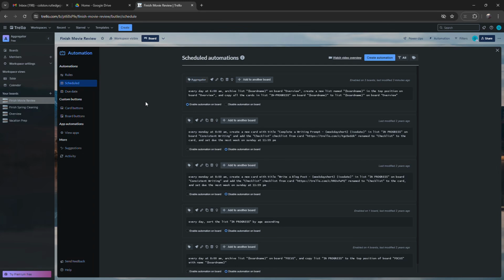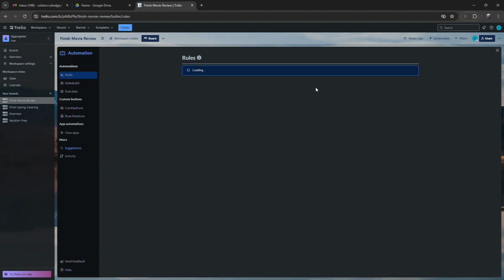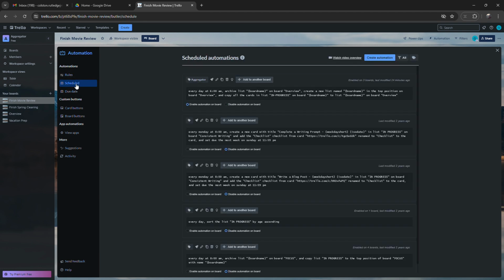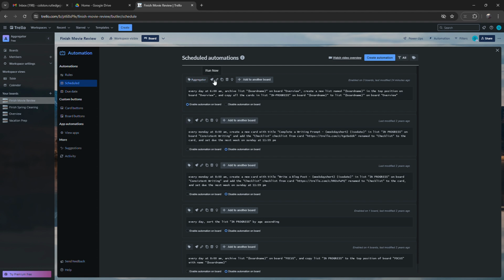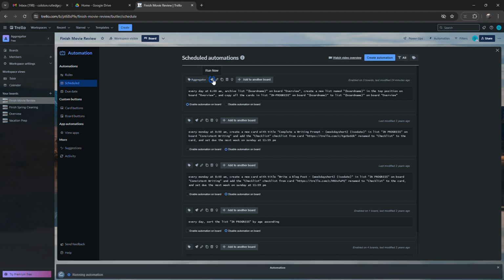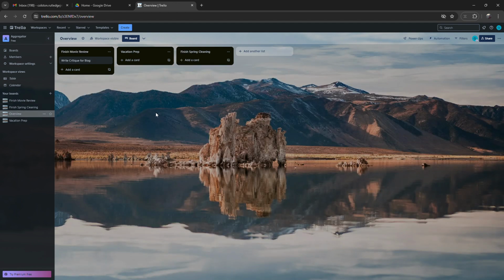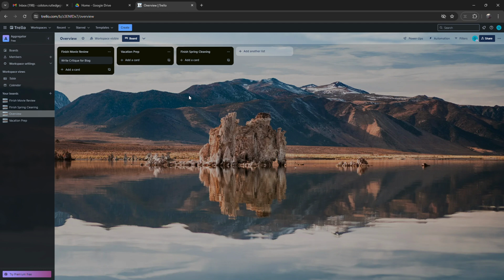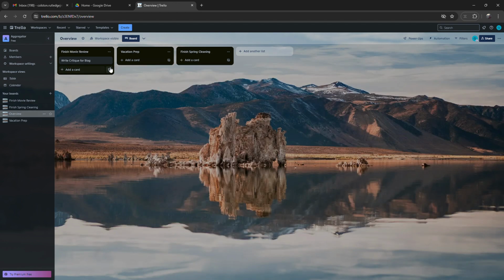Trello Aggregate Board - Step 9